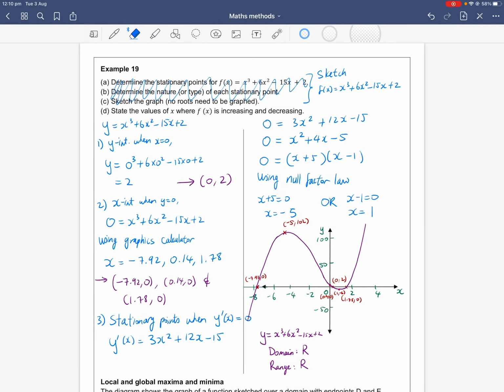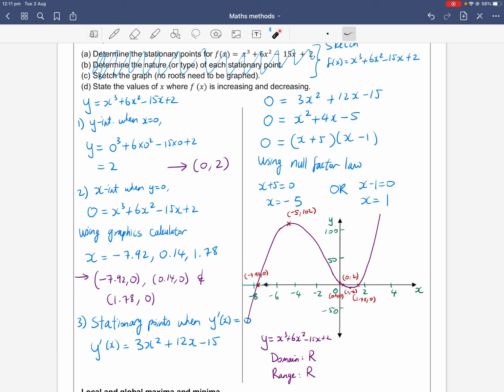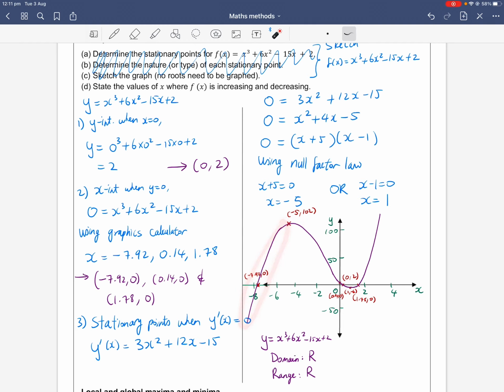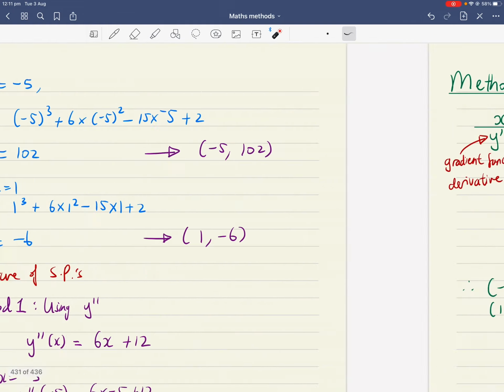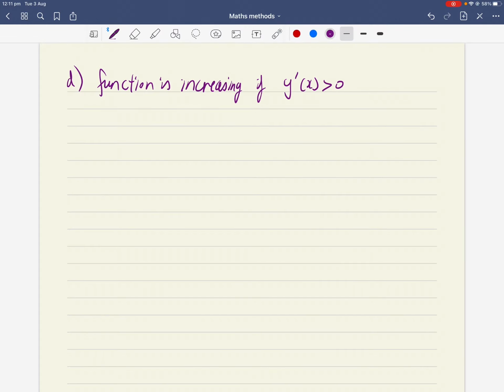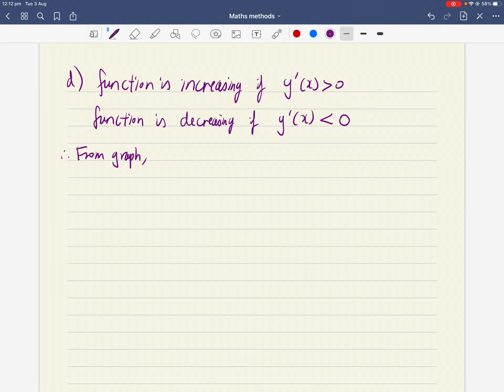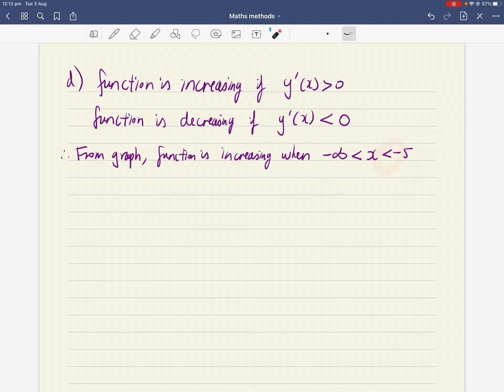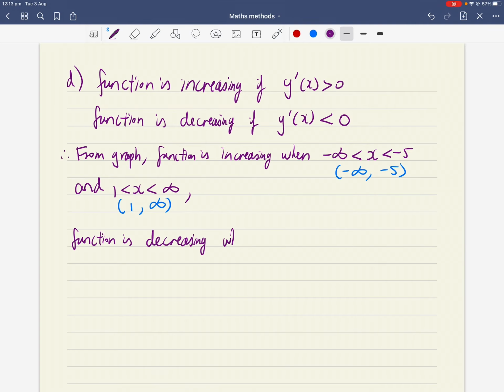11 Methods - Example 19 d)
11 Methods - Determining where the function is increasing or decreasing